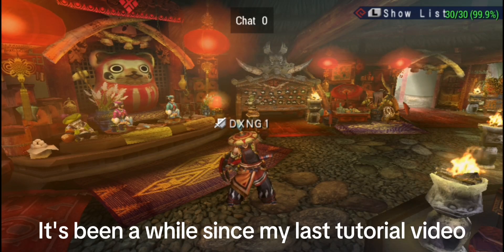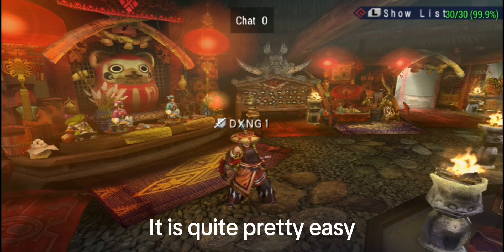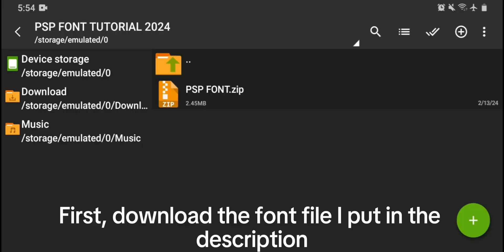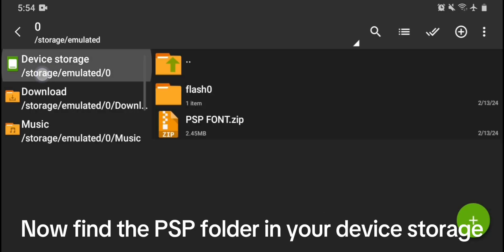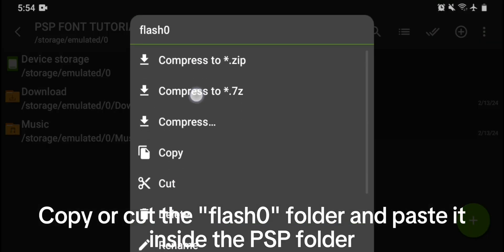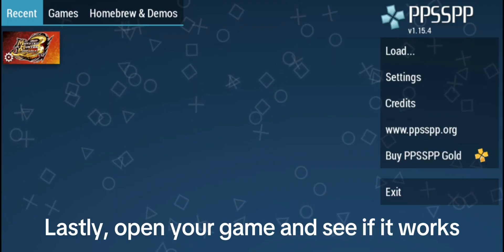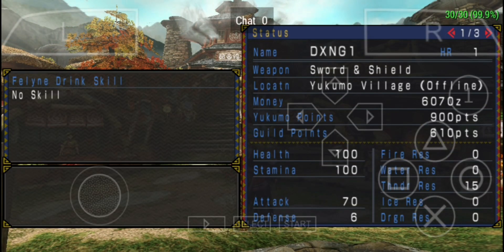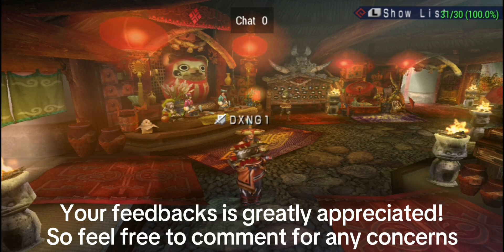How To Change PPSSPP Font (EASY)